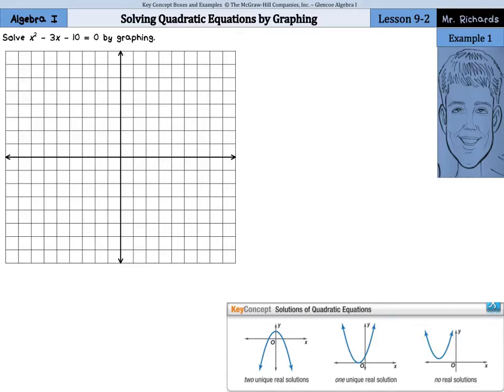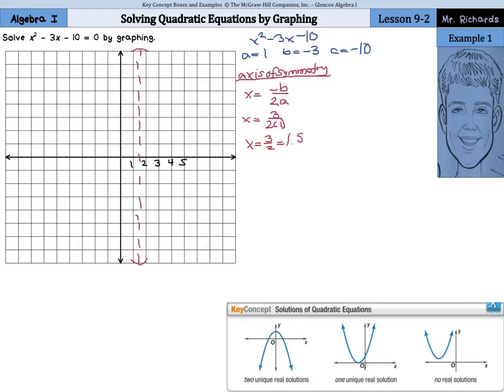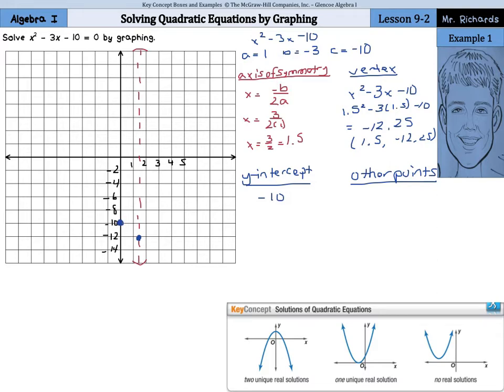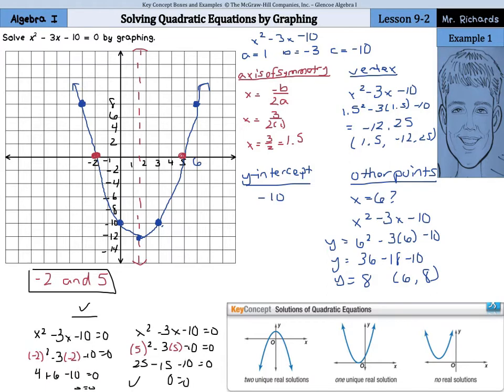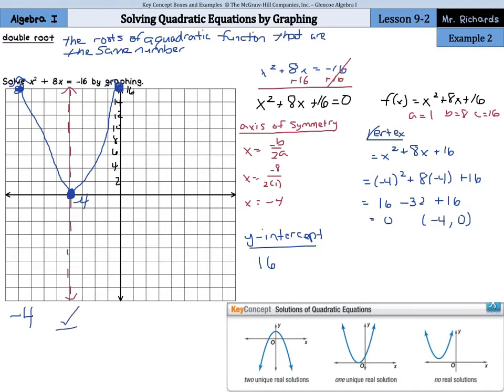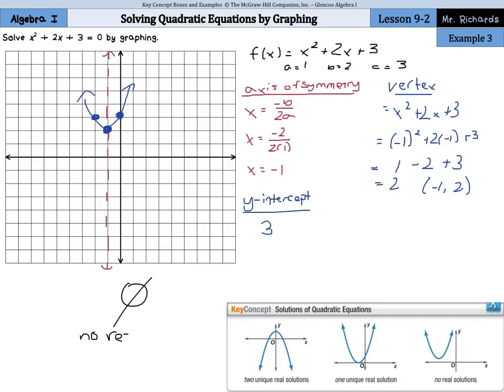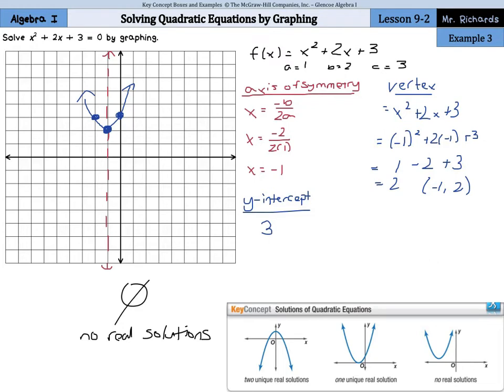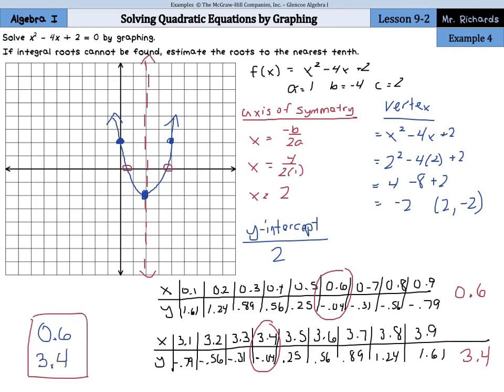Solving Quadratic Equations by Graphing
9.2 - Solving Quadratic Equations by Graphing (Algebra I)

Sources of examples/illustrations/pages:
8-4/Algebra I: Key Concept Boxes and Examples  © The McGraw-Hill Companies, Inc. – Carter, John A. Algebra 1. Columbus, OH: McGraw-Hill Education, 2014. Print.

8-3/Course 3 Math: Book Pages and Examples © The McGraw-Hill Companies, Inc. – Glencoe Math Course 3

7-4/Pre-Algebra: Key Concept Boxes, Diagrams, and Examples  © The McGraw-Hill Companies, Inc. – Carter, John A. Glencoe Math Accelerated. Columbus, OH: McGraw-Hill Education, 2014. Print.

7-3/Course 2: Book Pages and Examples © The McGraw-Hill Companies, Inc. – Glencoe Math Course 2